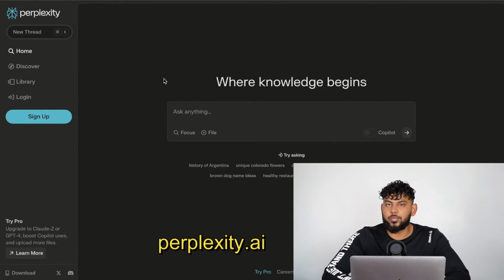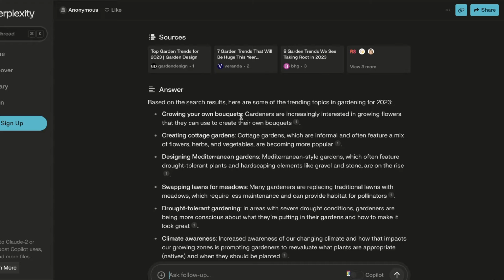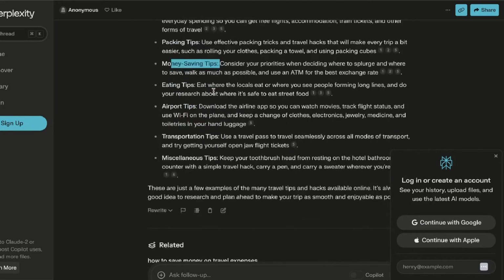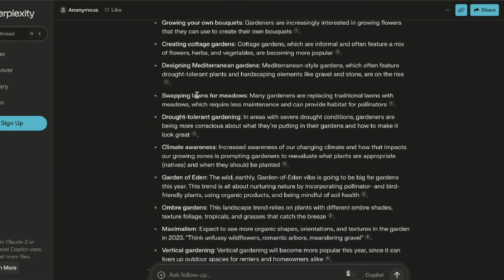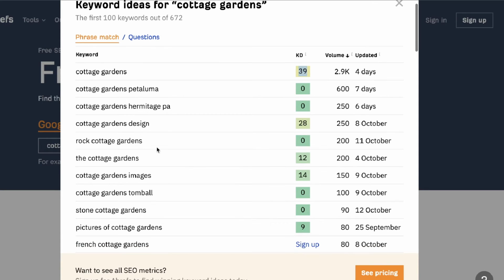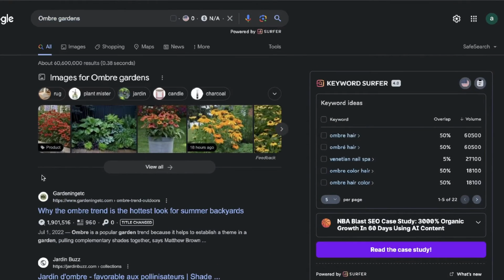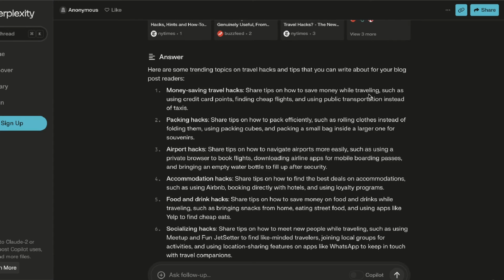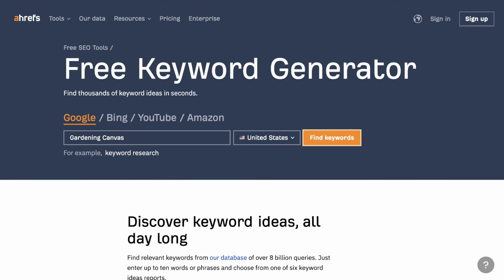How To Find Trending Blog Post Topics For Completely FREE 📈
🔥 How to Find Trending Blog Post Topics for FREE | A Step-by-Step Guide! 🔥
Mic I use

Hey there, digital creators! 🌐✨

In today's video, I'm diving deep into a topic that every blogger and content creator wonders about - how to find trending blog post topics without breaking the bank!

📌 What you'll learn:
1️⃣ The power of Perplexity AI and how to harness it to uncover the hottest blog topics that are gaining traction.
2️⃣ Validating and refining those blog topics using Ahrefs' Free Keyword Generator Tool - ensuring you're targeting keywords that have a real demand.
3️⃣ An insider look into AnswerSocrates - an incredible tool that helps you dive deep into research, and brainstorm fresh, unique blog post ideas on virtually any topic.

🛠 Tools Covered:

Perplexity AI: Your go-to platform for identifying trending topics in real-time.
Ahrefs' Free Keyword Generator: Validate your blog topic's potential reach and discover the best keywords.
AnswerSocrates: A powerful research platform that will become your secret weapon for brainstorming and content planning.
Why wait and wonder about what to write next? Equip yourself with these FREE tools and never run out of trending and highly-searchable blog post topics again!

Drop your questions in the comments below and I'd be more than happy to help!

🔗 Links to Tools Used:

Perplexity AI: [Link to Perplexity AI]
Ahrefs' Free Keyword Generator: [Link to Ahrefs]
AnswerSocrates: [Link to AnswerSocrates]
🔔 Ring that bell for notifications, and stay updated with the latest in content creation and blogging!